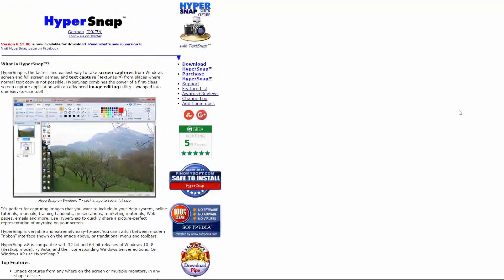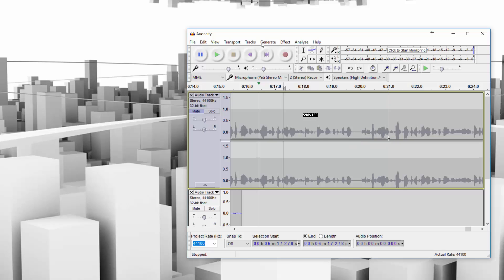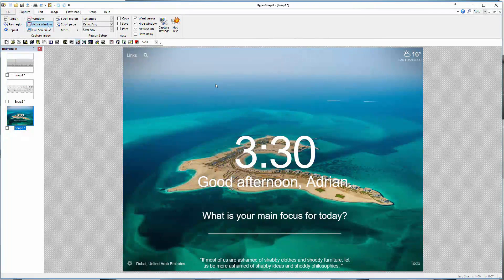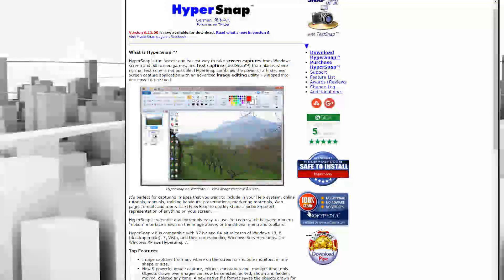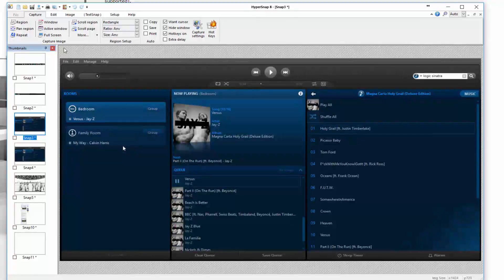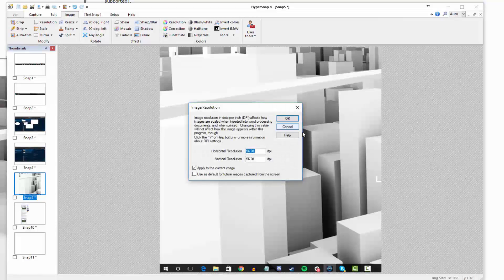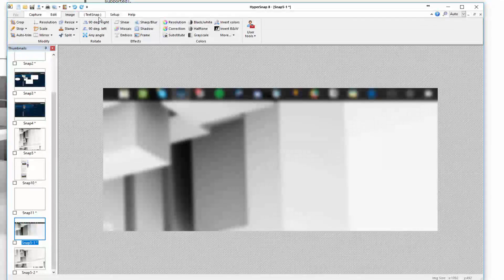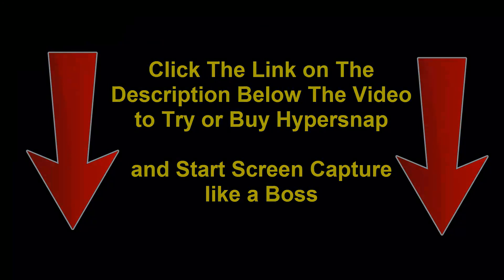How to Screenshot Scrolling Web & Any Region with Hypersnap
Hypersnap - Best Screen Capture Software By Hyperionics

HyperSnap an app by the folks at Hyperionics is an easy to use screenshot utility for windows. Allowing you to take screenshots of your desktop in various ways. You can then use the app to define your preferences be it an image editor or capturing specific parameters. HyperSnap offers an interface that is very native to windows users. Going above & beyond the built in snapshot tool of windows.

How it works:
 To snapshot your desktop it can be as simple as press of a button or more advanced depending on your needs. Click to define what it is you want to capture be it an active window, the whole desktop, or defined regions.

After you’ve taken a screenshot you can then go about editing using things like text tools, drawing tools, and other objects. You can batch edit & capture screenshots all in Hypersnap and manage them easily through the app interface.

The advantage is that you can work on multiple projects at once without leaving the actual app. As simple as the capturing part can be there are many options you have from taking the screenshot type to how you want to format/edit the image. Use the scroll feature to capture an entire web page or the Image tab to resize/crop the finalized version the choice is completely up to you.

Features & Benefits:

Here’s a list of features HyperSnap includes

Annotation Tools
Image Capturing (Desktop, Windows, Regions)
Unlimited undo/redo
Image Editing Tools
Fully customizable interface
Automatic Color Substitution
Works as an image viewer
Multi-Monitor Support
Extended Window Capture function resizes a window to be much bigger than the screen before the capture - in one quick step, no auto-scrolling.

What makes HyperSnap much more useful than the built in screen print utility is that it provides advanced tools that allow you to define your screenshot preferences. You can capture a given window or decide on a specific element such as a button. From there you can then go about editing the image adding text, shapes, etc.

This is great for tutorials or screenshots in which you want to draw attention to an area. All of this is accomplished in one app versus multiple tools. Another great benefit is that you can work with multiple images as a time. The thumbnails on the left hand side of the interface allows you to easily switch between images to work on. It can be used for constructing manuals, marketing materials, training worksheets, or what have you. You can even use the app to share directly after you’ve finished editing the image.

 HyperSnap simply makes taking screenshots simple yet effective. Packing so much tools into the interface that allows you to capture, edit, and export. Whether you batch capturing images for a project or just want to work on one you can easily get it done. It’s one of the best screen capturing softwares available for windows. So get capturing easy, efficiently, and swiftly.

Check out & download HyperSnap using our link down below keep in mind you get a discount if you buy any more than 4 licenses.